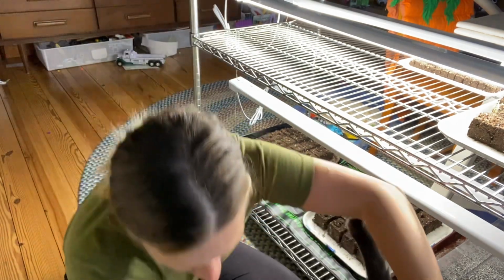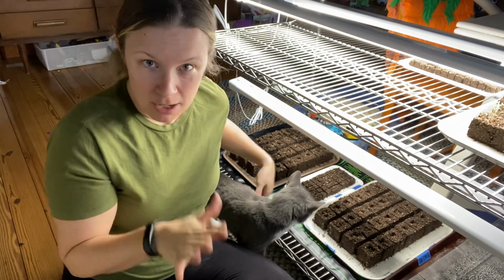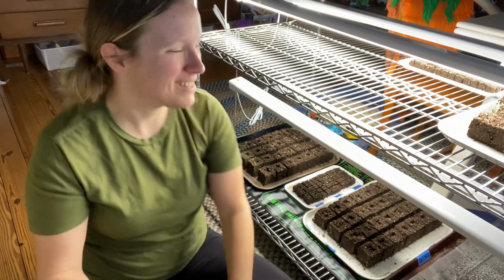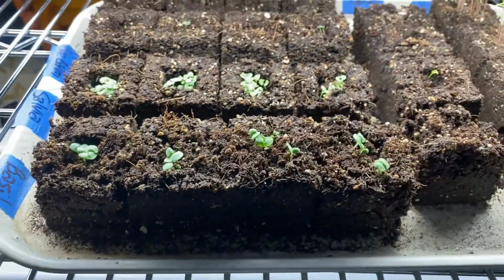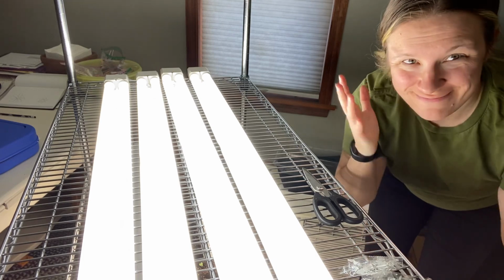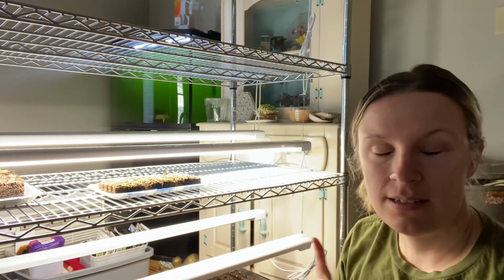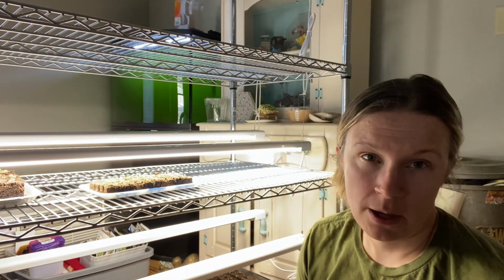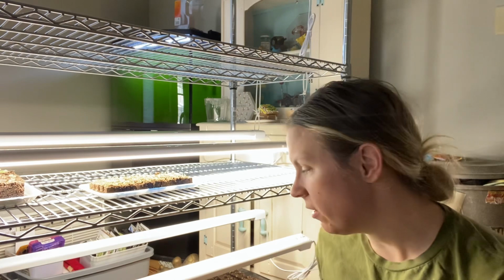Let’s talk growing space! Indoor seedling set up 2023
Join me as a finish setting my indoor growing space for this season. See what upgrades I’ve made and how my plant babies are coming along! 🌱